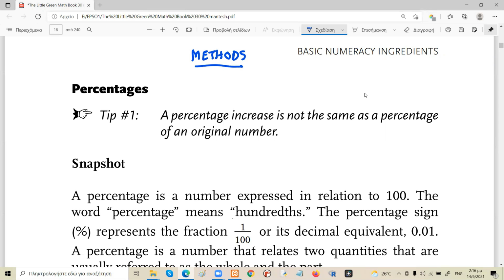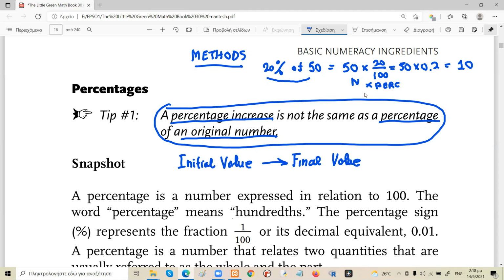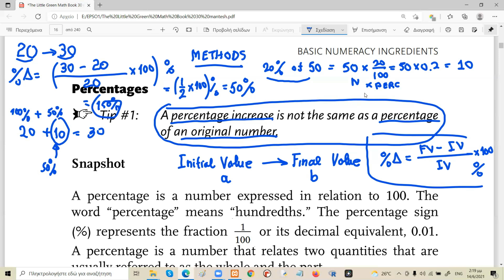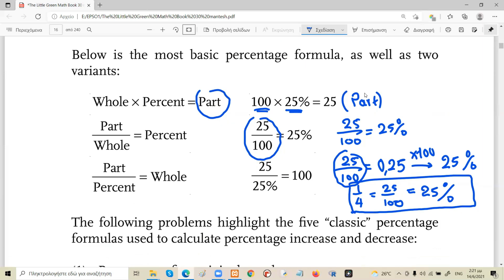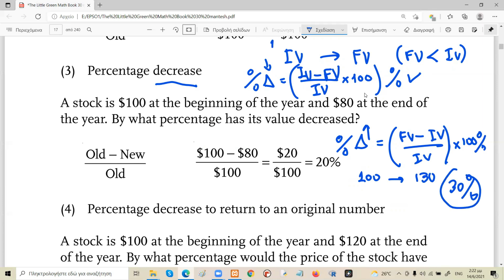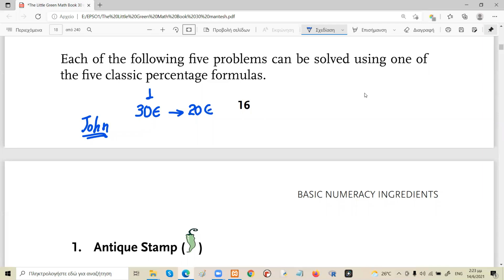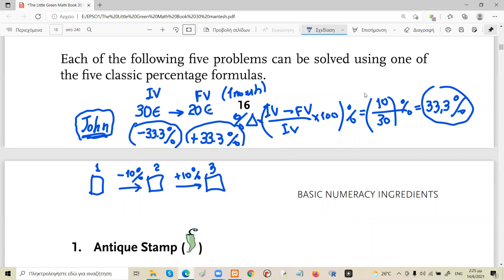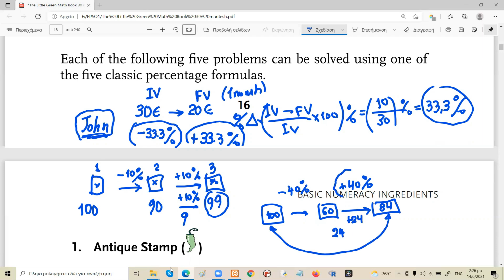Basic Percentages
Understanding Basic Percentages for the EPSO OPEN and CAST Exam